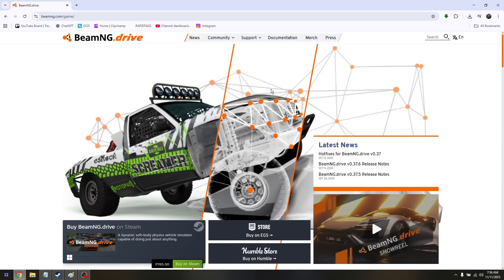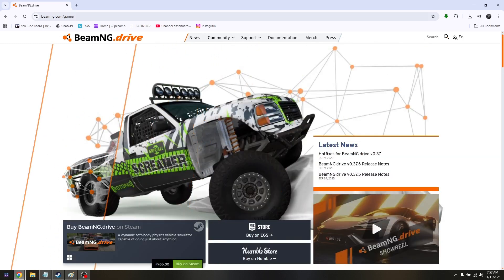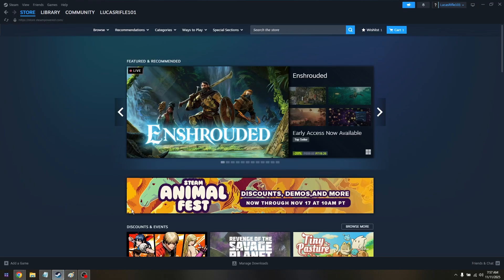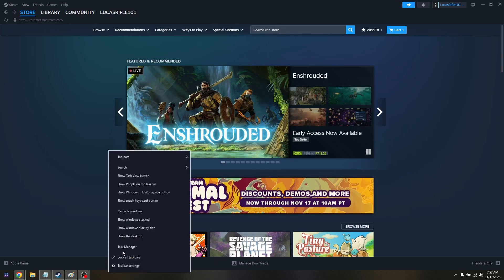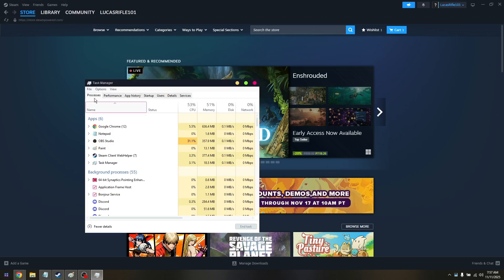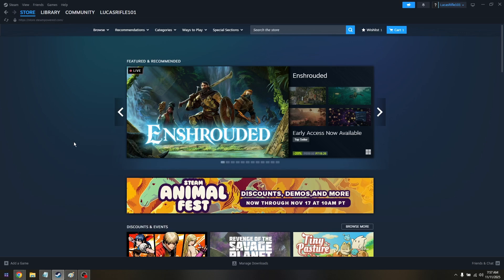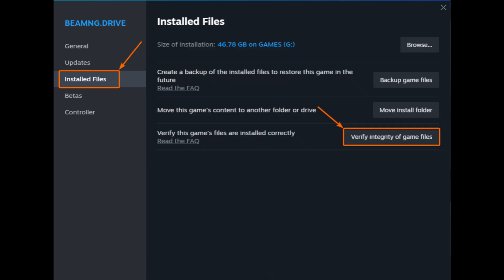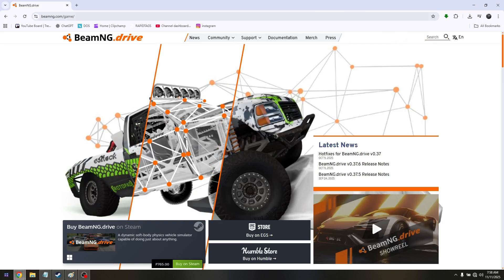HOW TO FIX FATAL LUA ERROR IN BEAMNG DRIVE 2026! (EASY FIX)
In this video, I am going to show you how to fix fatal Lua error in BeamNG Drive using simple troubleshooting steps. I explain how to repair game files and disable problematic mods. This guide helps you fix Lua engine errors and get BeamNG Drive running smoothly. Follow these steps to solve the BeamNG fatal Lua error.